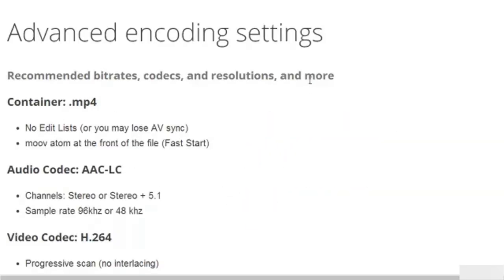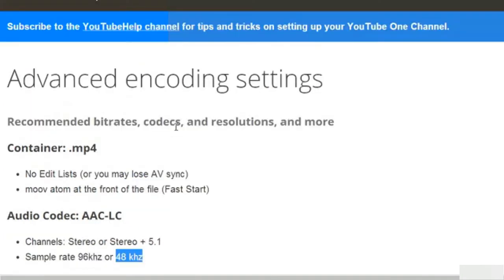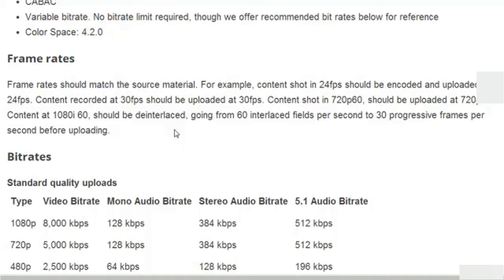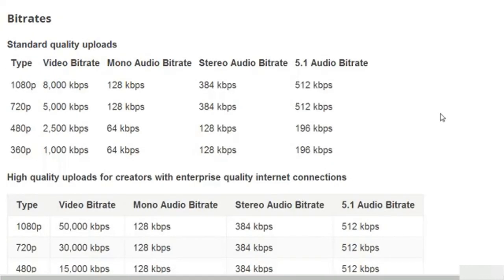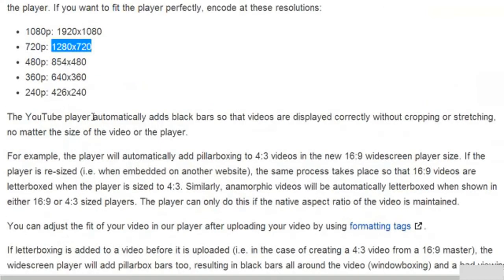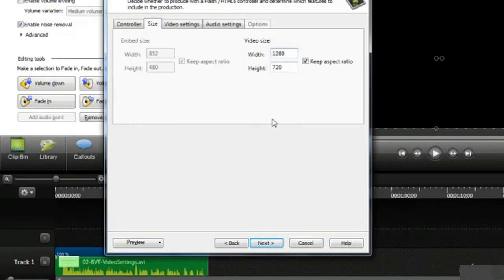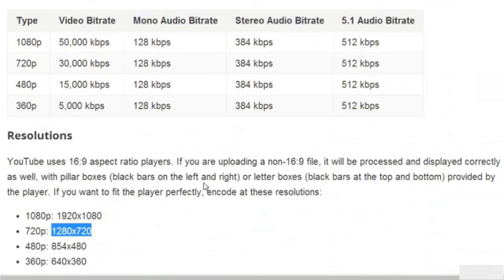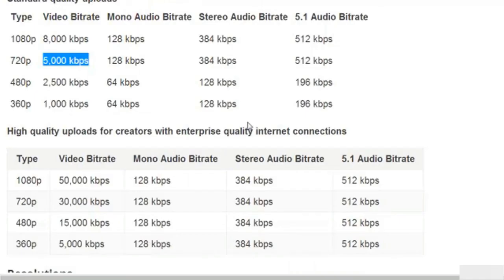The Best video Settings for Youtube !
A lot of video editing programs do not upload videos to be best optimized for YouTube. Sometimes, they can create very large files that take a long time to upload. Here are the encoding settings that YouTube recommends you use when exporting your videos that will result in much smaller file sizes without sacrificing video quality and will be quickly processed for playback on the site as quickly as possible.